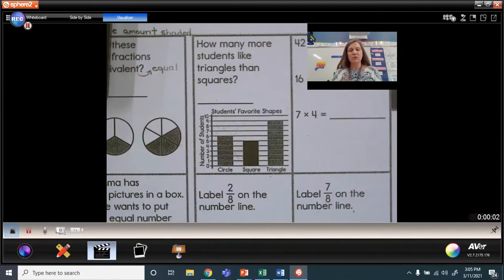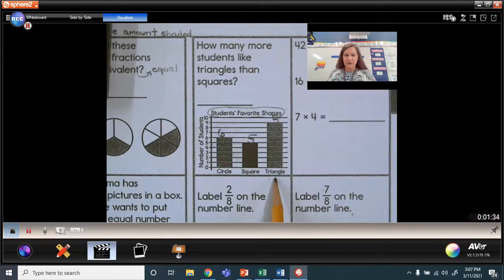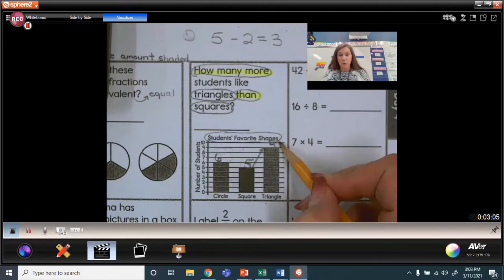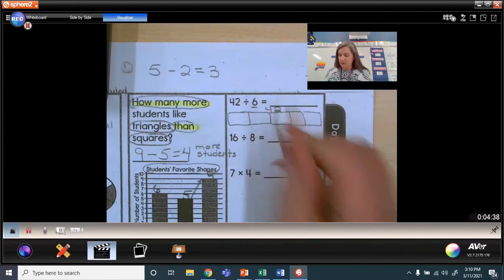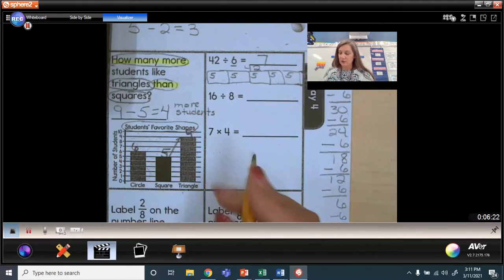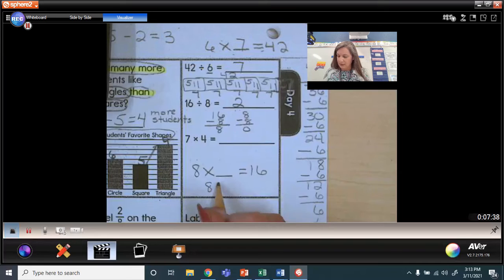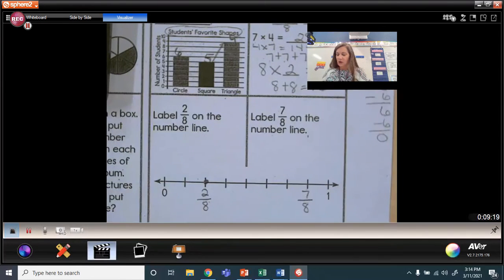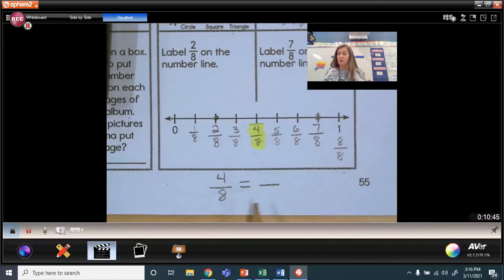DMA Week 24 Day 4